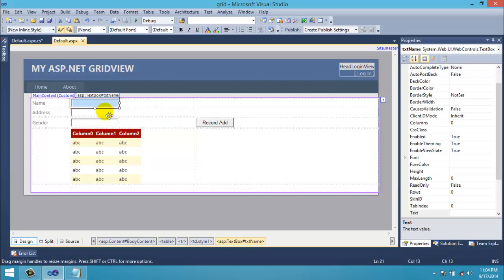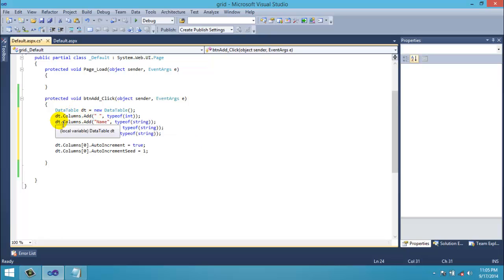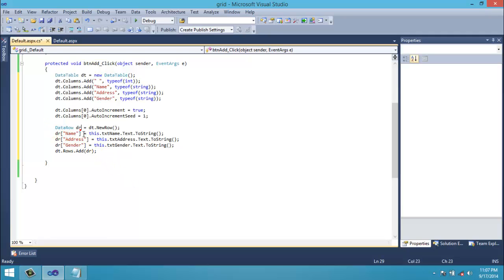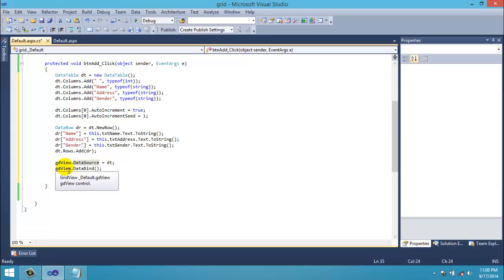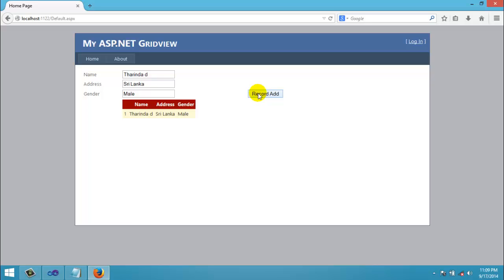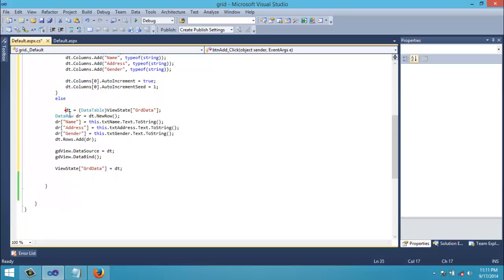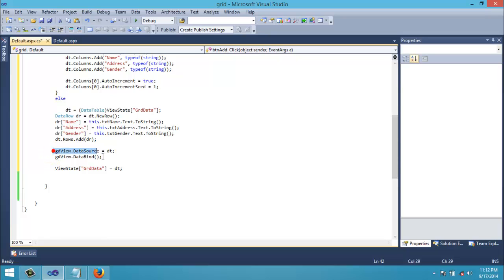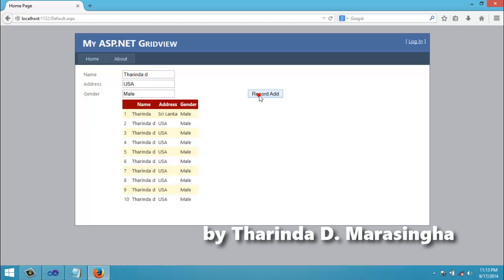Add dynamically virtual records to Grideview in Asp.net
I explain here how to add records to grideview by using viewstate this is very easy way to add records virtually and dynamically to grid.